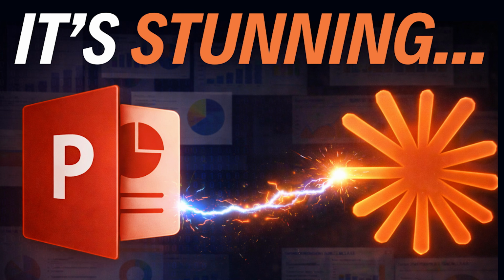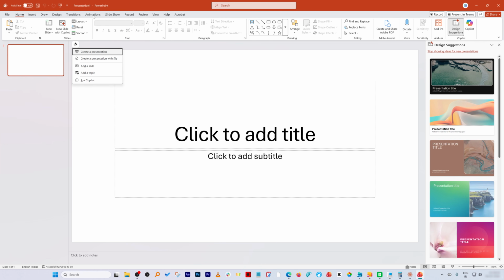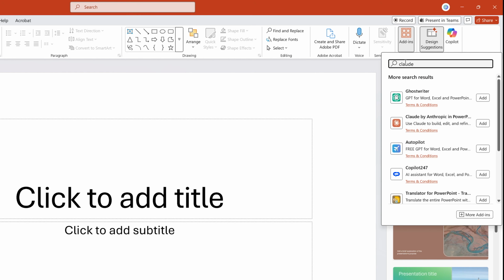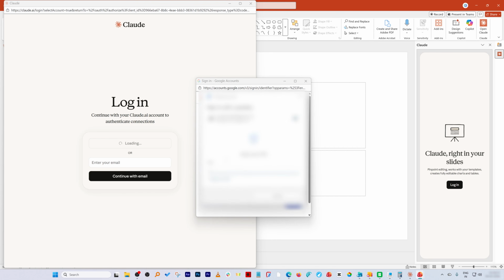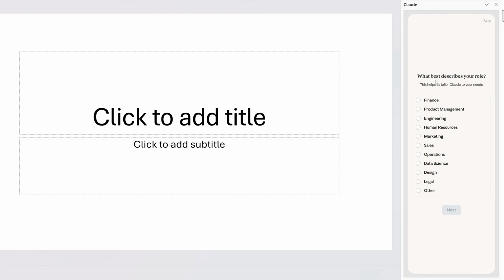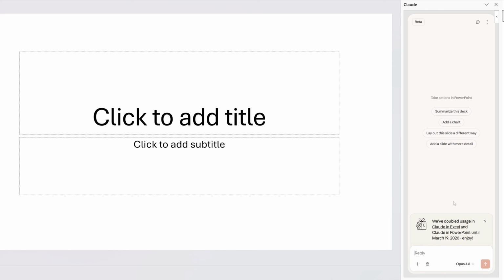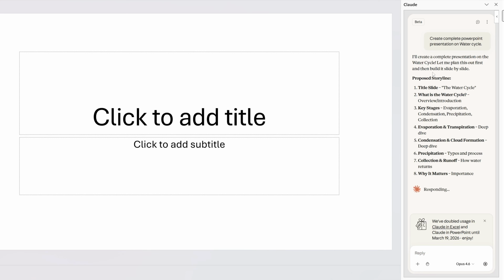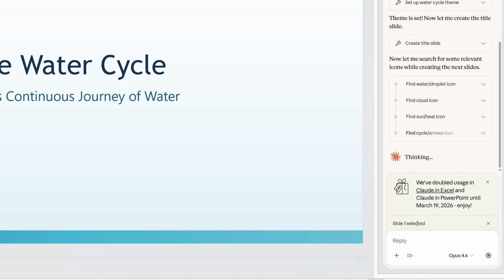Create Stunning PowerPoint Presentations with Claude AI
Claude AI is a powerful tool that helps you create complete PowerPoint presentations in minutes — just type what you need, and it builds the slides, design, and content for you automatically.

how to install claude ai in microsoft powerpoint
claude ai powerpoint add-in setup
is claude ai available in powerpoint
claude ai vs copilot for presentations
which claude plan works with powerpoint add-in
does claude free plan work in powerpoint
how to create presentation using claude ai
claude ai office add-in login steps
can claude generate slides automatically
how to use ai to make powerpoint presentation
claude ai powerpoint plugin not showing up
claude ai authorize powerpoint permission
best ai tool to create powerpoint slides 2025
claude pro vs max for powerpoint
how to sign into claude ai inside powerpoint